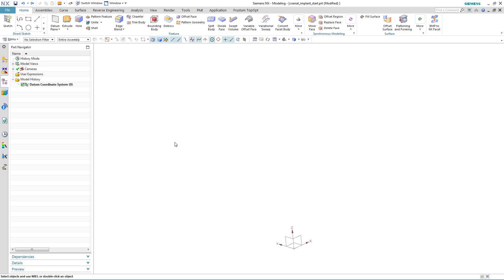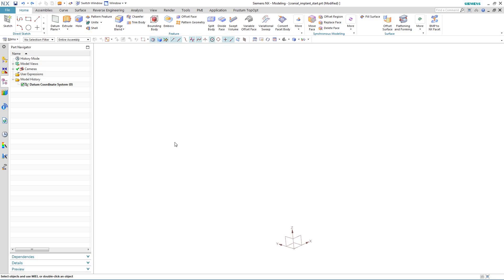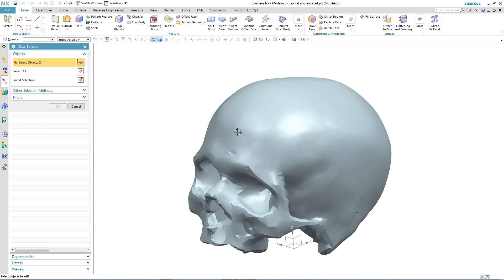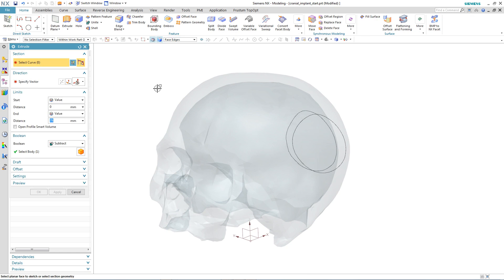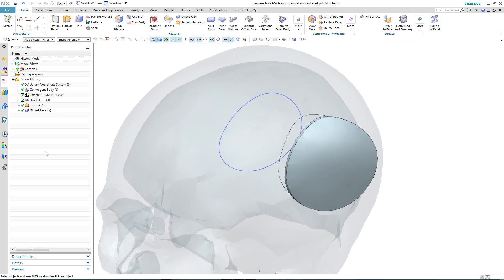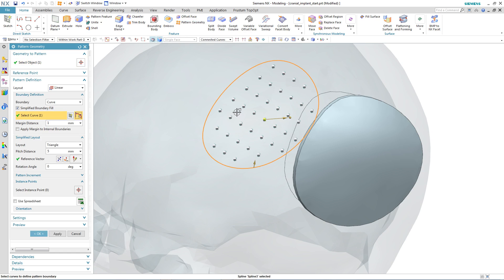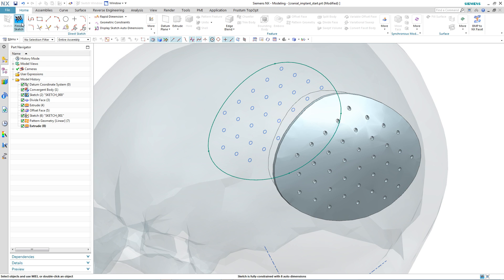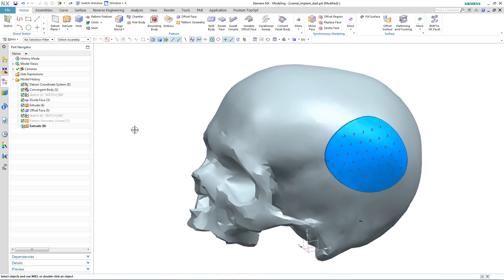NX 11 Convergent Modeling Cranial Implant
Convergent Modelling Technology is a brand new and exciting modelling paradigm delivered with NX 11 that enables designers to interact directly with Facet geometry providing significant productivity gains.
Convergent Modelling Technology also is a key supporter of new manufacturing techniques such as 3D Printing and Additive Machining.

Please see here the first example of Convergent Modelling Technology.